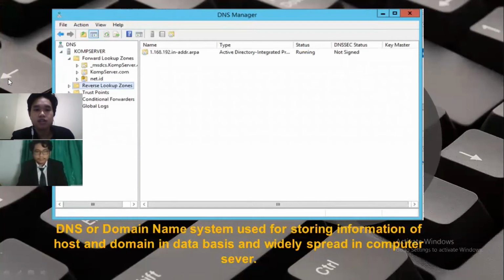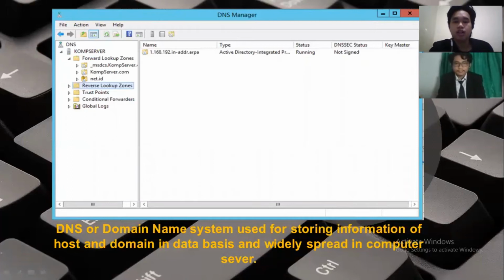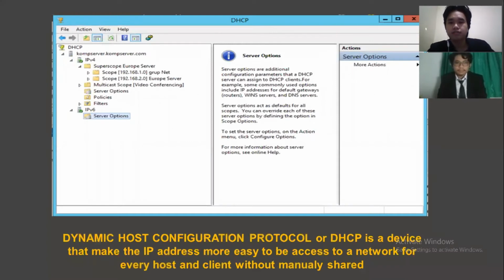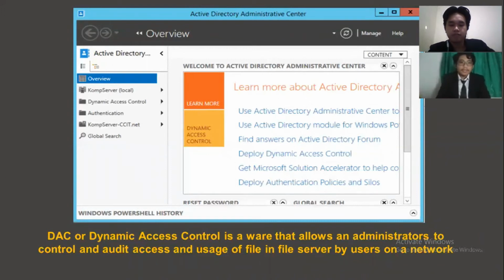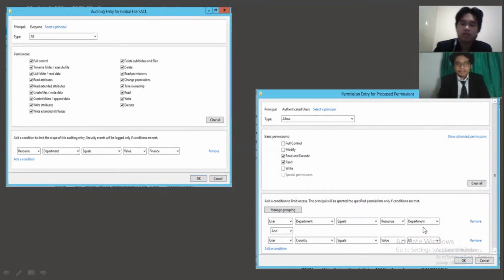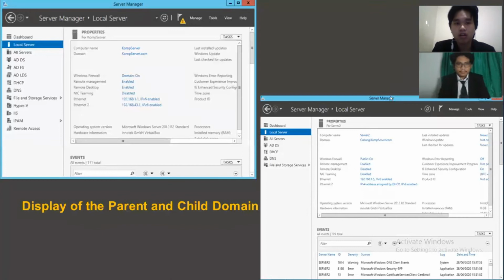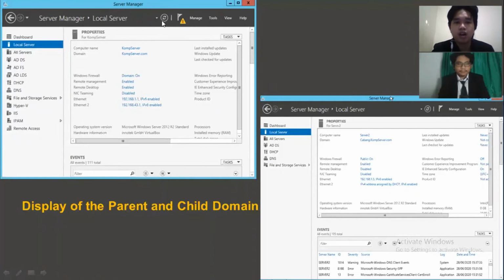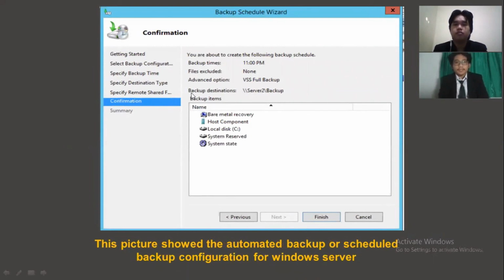2NAP1_NAP-PNJ_CAW Kelompok 5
Anggota Kelompok :
1. Fadhilrahman
2. Zakarias Yosua Hosea Wongkar

Judul Project : Configuring Advanced Services in Netcafe
Faculty : Muhammad Riza Iqbal Latief, S.T.